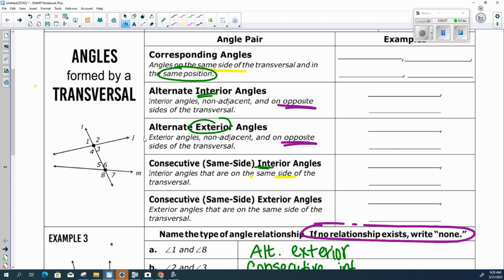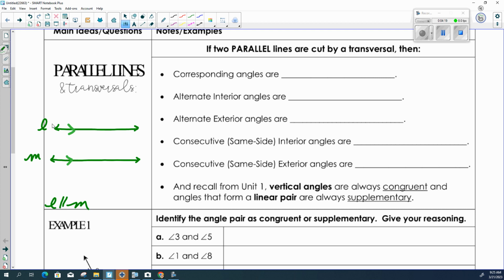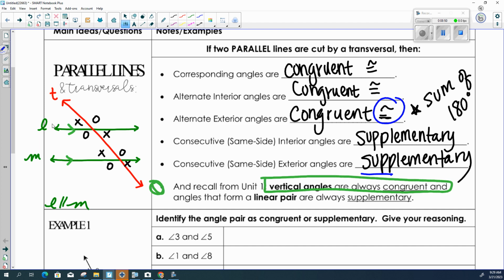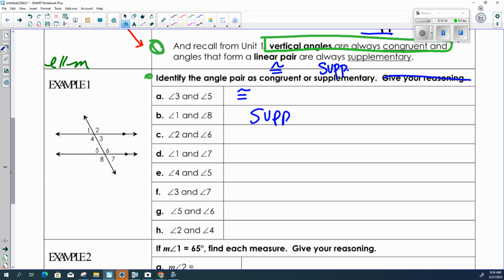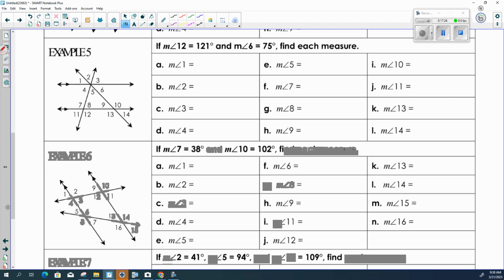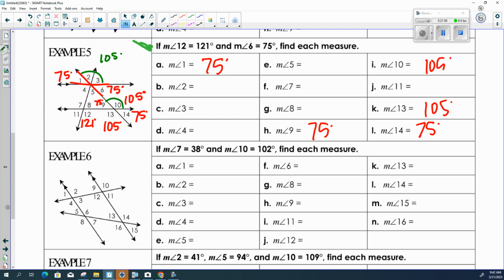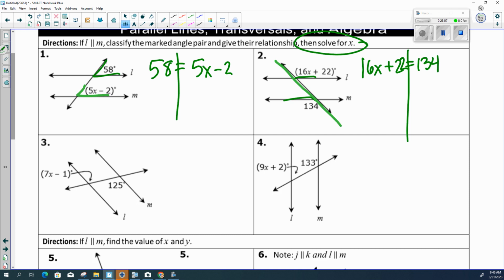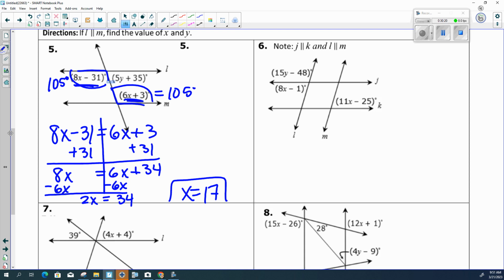Transversals with parallel lines